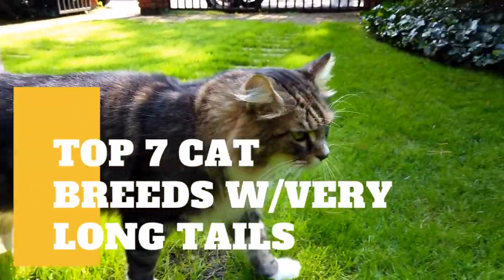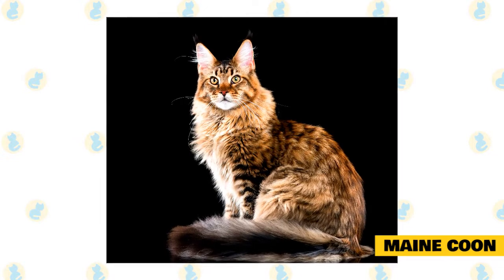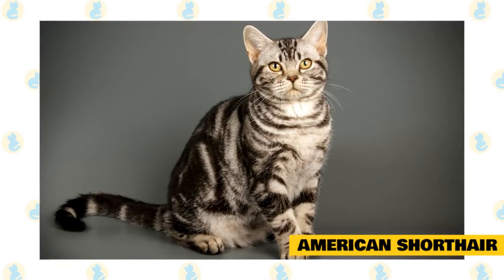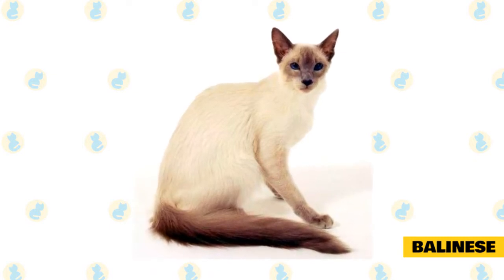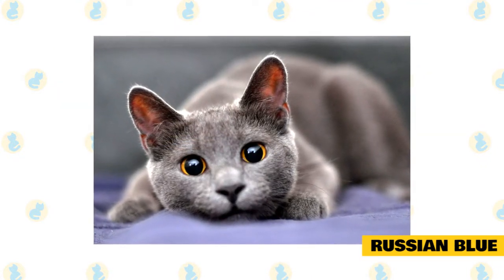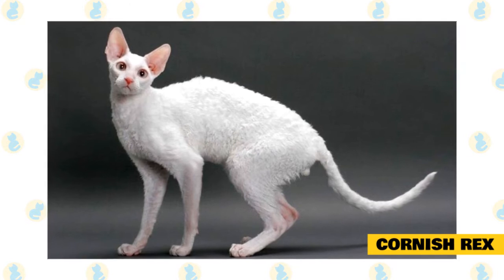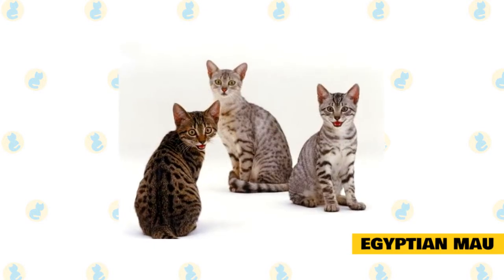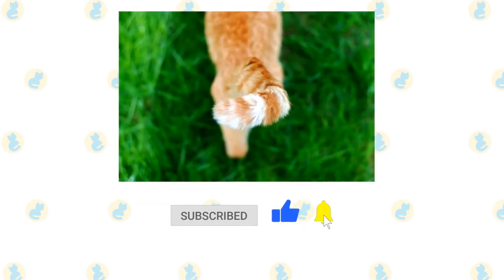Top 7 Cat Breeds With Very Long Tails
You have a number of alternatives if you want to buy a cat. There are several breeds, each with their own distinct qualities and personalities. Today, we'll look at the top seven cat breeds with the longest tails.

The typical cat's tail length is around 30 centimeters (about 12 inches), however several varieties have much longer tails (as well as shorter). Certain cat breeds have longer tails than others for a variety of reasons; some use them to keep warm, while others use them for hunting and balancing.